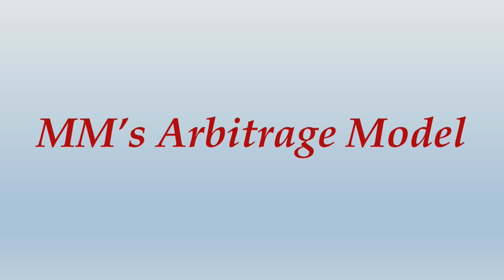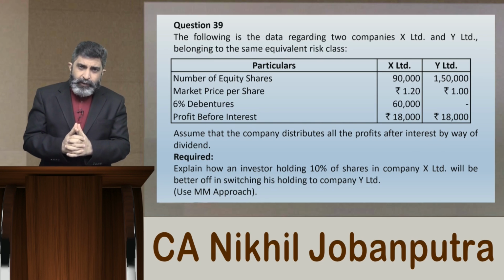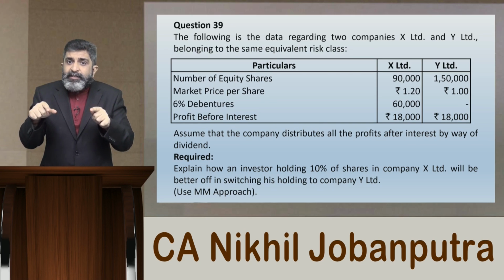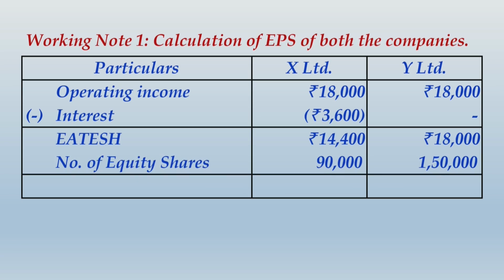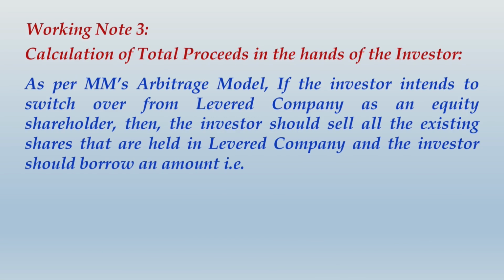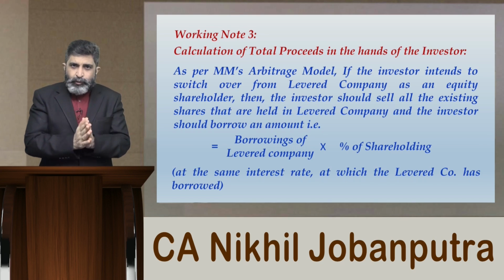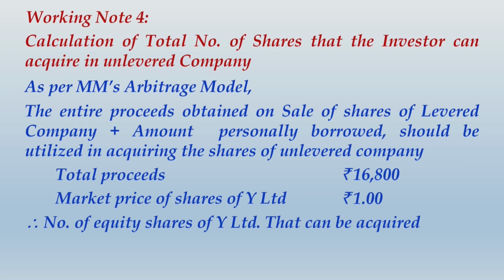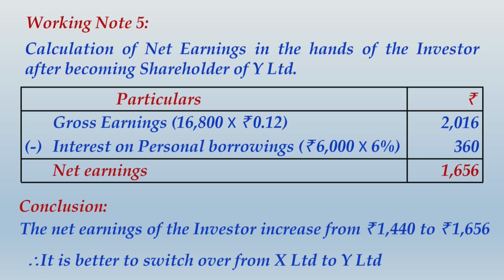MM's Arbitrage Model - CMA/CA Inter - Financial Management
The video talks about various concept of Capital Structure in Financial Management. This video is suitable for anyone who is interested in learning the concepts of MM's Arbitrage Model.

►►About CA Nikhil Jobanputra:

CA Nikhil Jobanputra is an Energetic, Hard Working professor. Apart from completing his CA successfully he also possesses degree in CMA and CIMA plus Advance Diploma in MA.